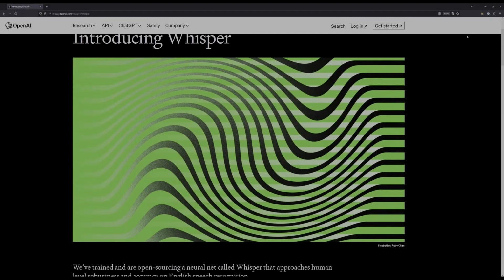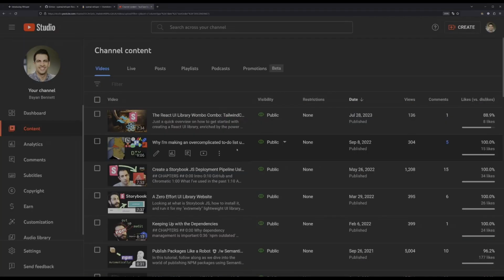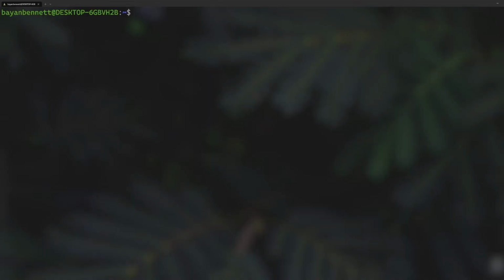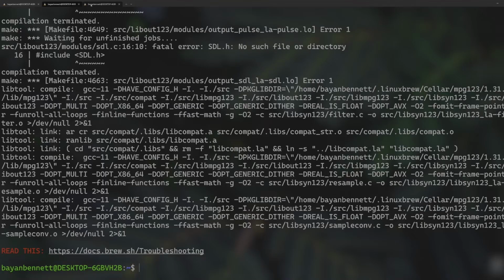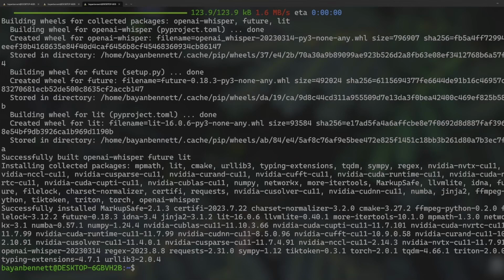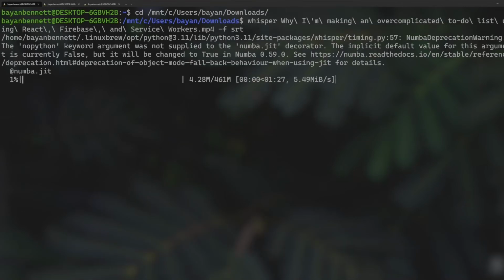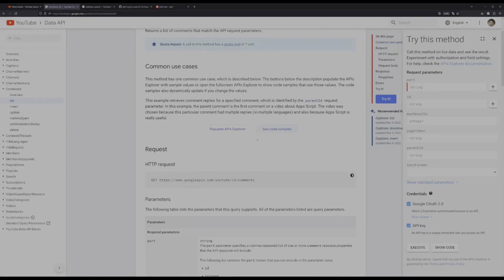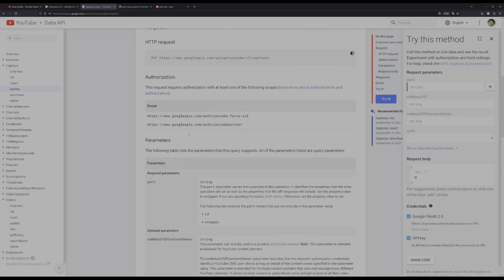I Fixed YouTube Captions Using AI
In this video, we explore how to use OpenAI's Whisper to improve the quality of YouTube captions. We walk you through the process from downloading your videos, installing and setting up Whisper, to uploading improved captions back onto YouTube. Whether you're a beginner or an advanced user looking for automation tips using the YouTube data API, this guide has got you covered!

## CHAPTERS ##
0:00 Intro
0:21 OpenAI Whisper's setup instructions
0:38 Download your YouTube video
0:47 ⚠ Check your available memory
1:01 Whisper command
1:17 Forgot to install whisper
1:38 Using the `pip install -U openai-whisper` method
2:29 Selecting the output format
2:52 Whisper works
3:03 Results
3:13 Uploading the new captions to YouTube
3:30 Path to complete automation